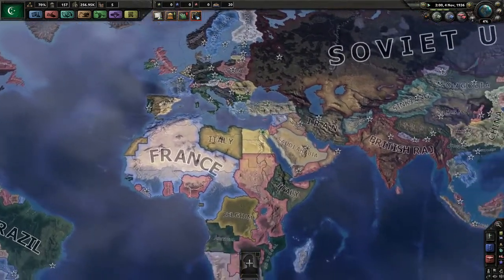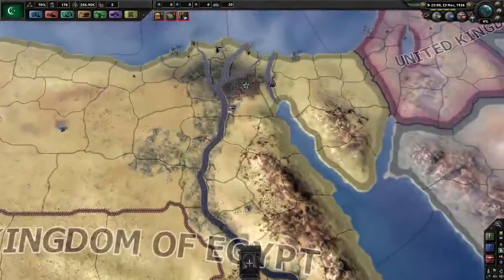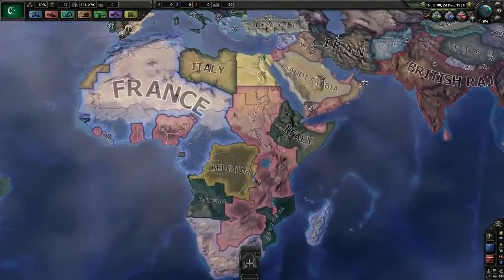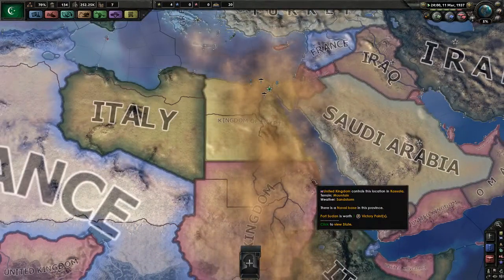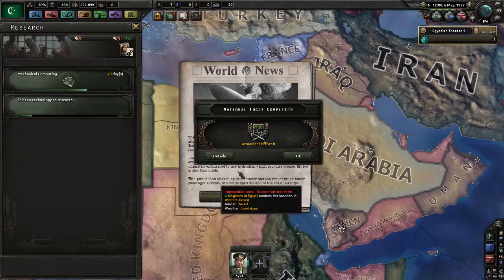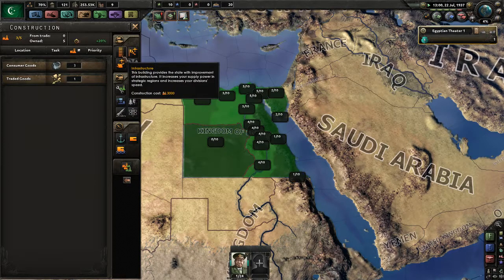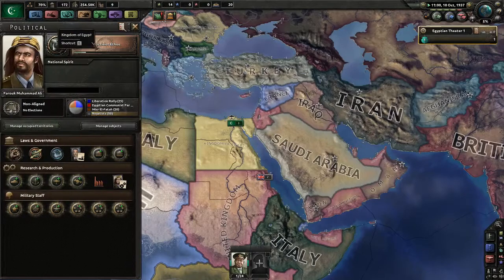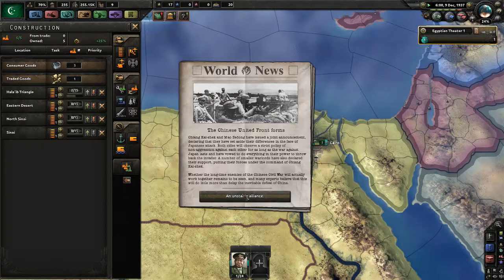Hearts of Iron IV - The Egyptian Kingdom : 2